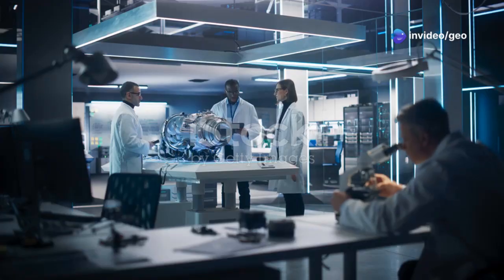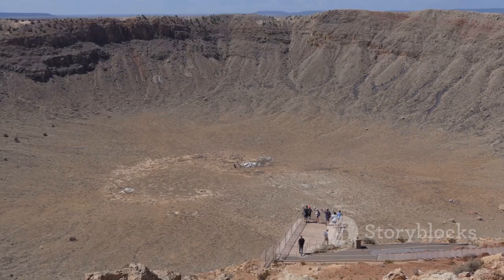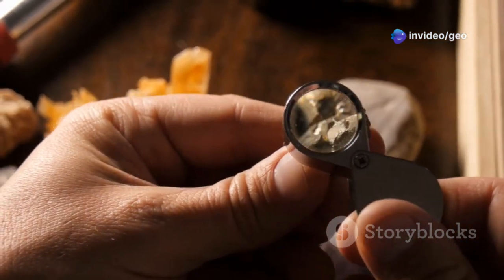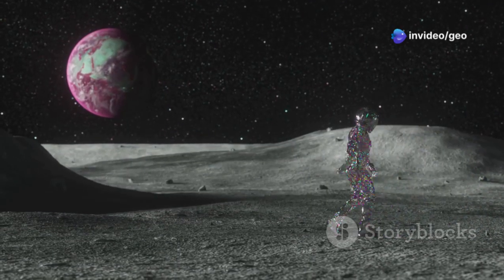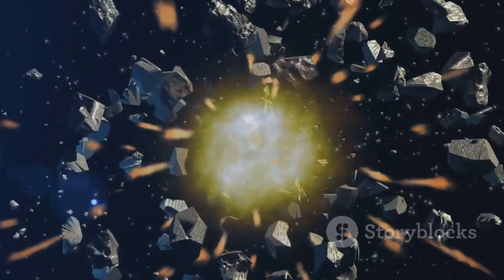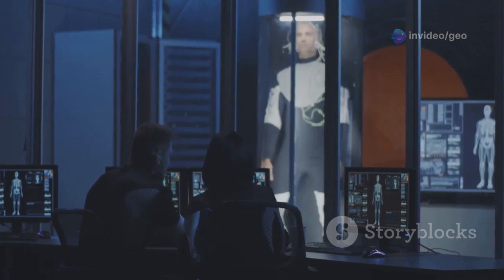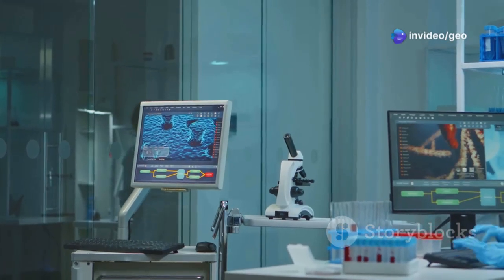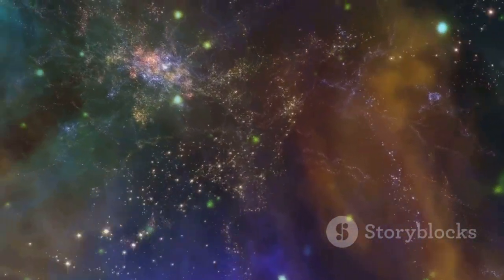Mystery in Geoworld: Lonsdaleite -The Space Diamond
Have you ever wondered if diamonds from space could exist? Meet Lonsdaleite, a rare, hexagonal diamond-like mineral found in a meteor crater in Arizona! Some scientists believe this "space diamond" was created by an intense meteor impact, while others argue it might be a unique Earth mineral. In this video, we dive into the fascinating mystery behind Lonsdaleite, exploring its origins, unique properties, and potential uses in science and technology. Could it be the next big thing in material science?
Join us as we explore the science of this incredible mineral and the debate surrounding its creation. Is Lonsdaleite the future of industrial technology, or is it just another rare geological phenomenon?

What you'll discover in this video:
The origin of Lonsdaleite and its connection to meteor impacts.
How Lonsdaleite compares to traditional diamonds in structure and strength.
Its potential uses in industries like manufacturing, medicine, and more.
The ongoing debate among scientists on whether it’s truly from space.
Space Science
Meteorite Discoveries
Rare Diamonds
Technology Advances
Breaking News Science